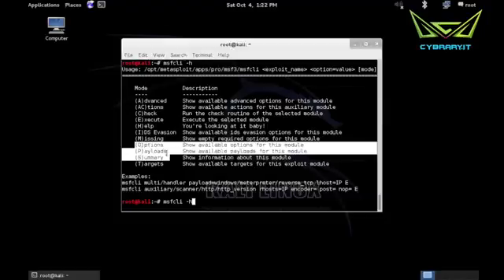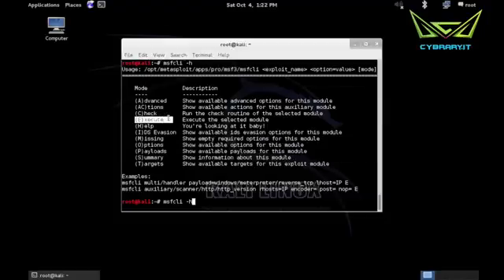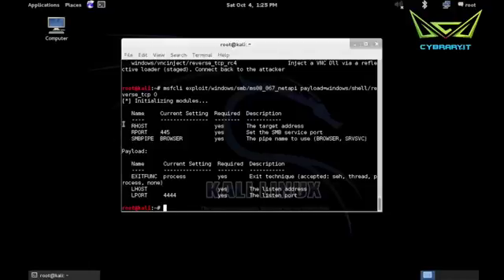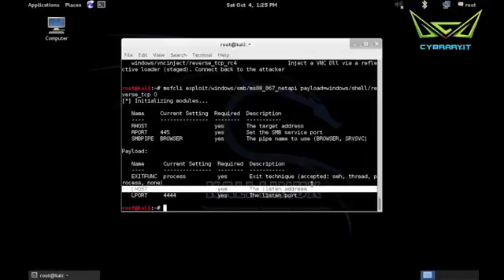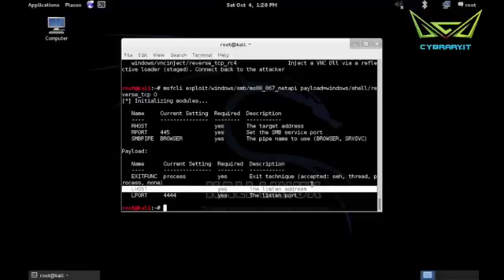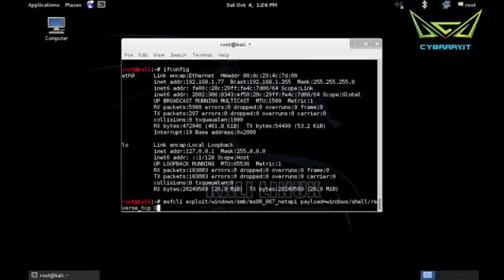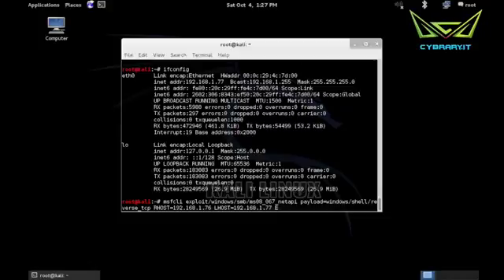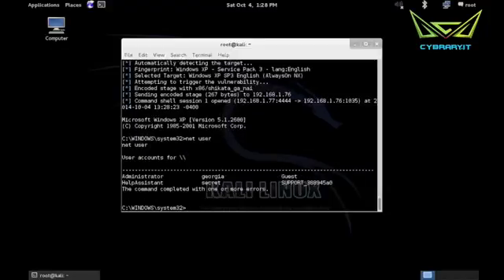Advanced Penetration Module 03 Part 5 Metasploit from cybrary2 on Vimeo